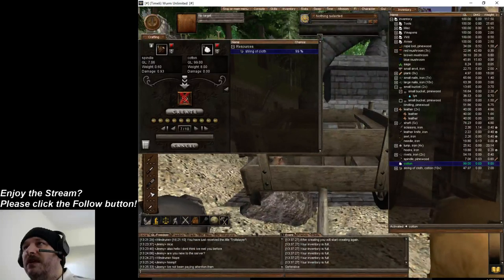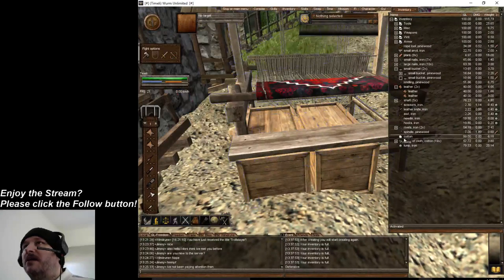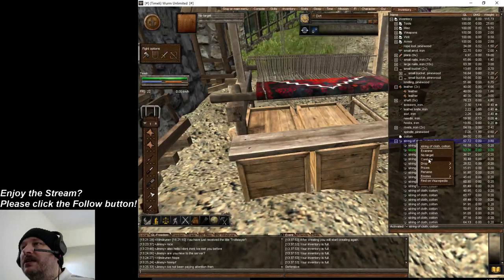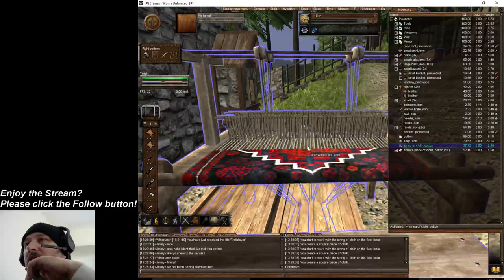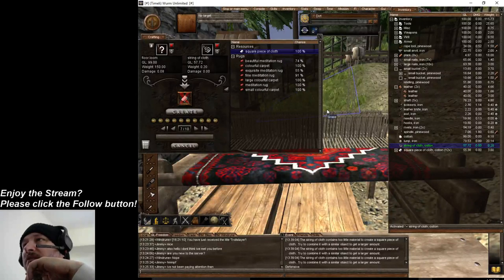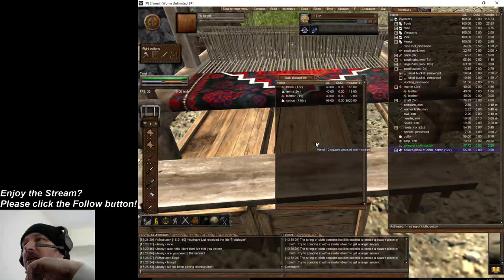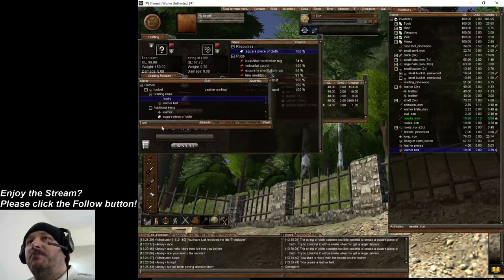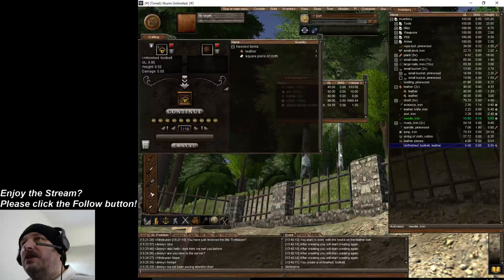How to make a Tool belt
Wurm online and Wurm Unlimited guides!
How to make a toolbelt